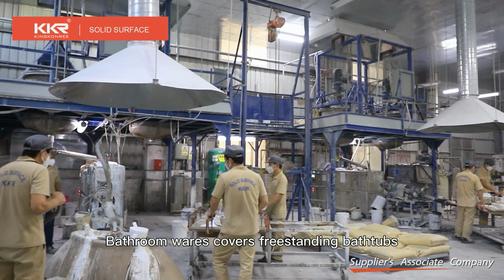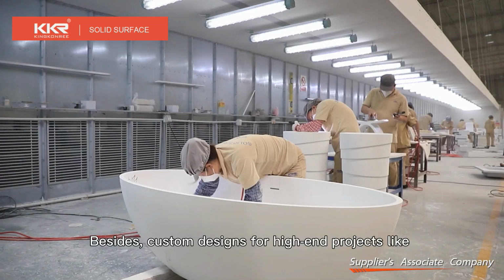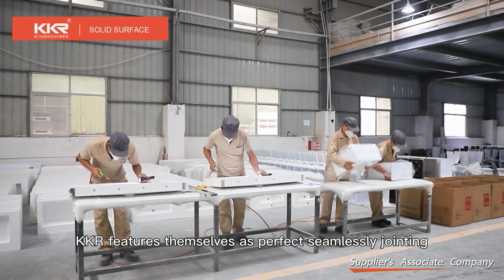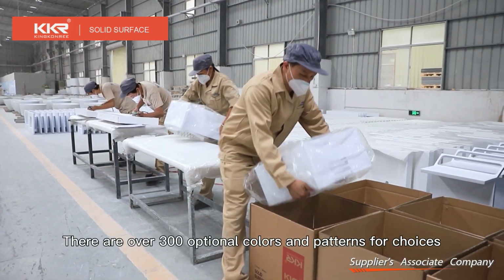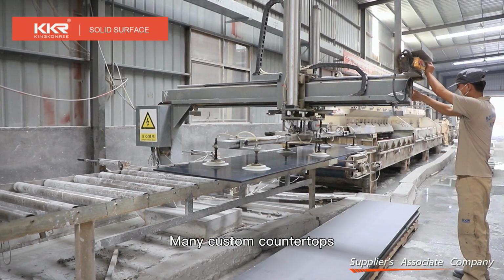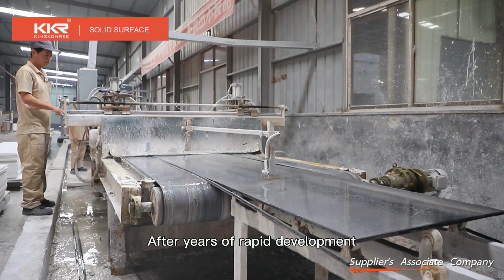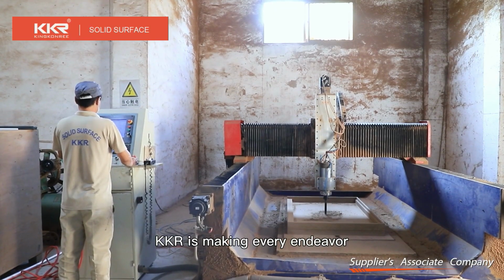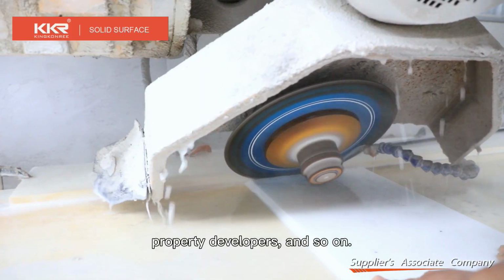KKR丨Manufacturer of Sanitary Ware in China丨OEM&ODM Services are Available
Brighten up your bathroom and explore our bathroom themes by our sanitary ware.

KKR has three independent workshops and our product lines include solid surface sheet, solid surface bathtub, washbasin, bathroom shelves, etc. and solid surface finished products, such as kitchen countertops, bathroom vanities, and so on.

We provide customized service for our customers.

1.With rich experience in engineering projects, we make it possible for customers to enjoy customized services. This means that your ideas and drawings could be realized by opening a new mold, or alternatively by fabrication.

2. Customers could get 99% color matching samples, which are extremely like the ones you need.

3. The size for the solid surface sheet could be customized to meet customers’ special requirements. The MOQ is only 50 pcs.